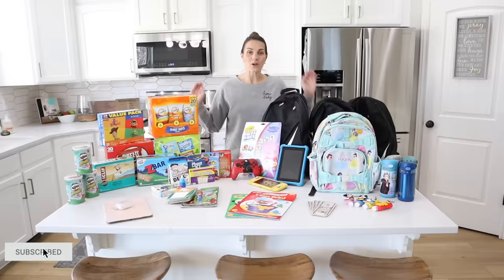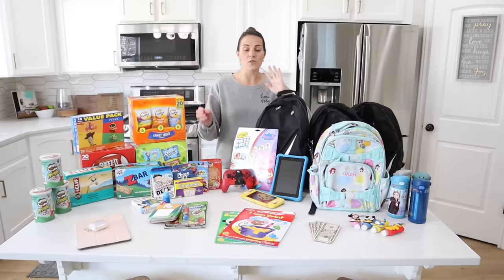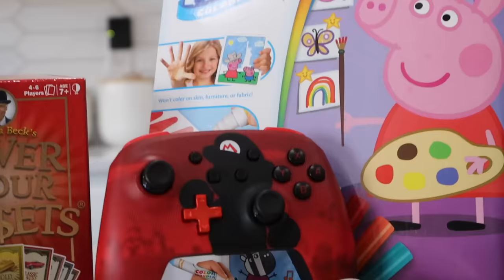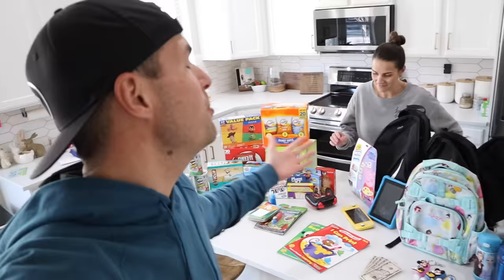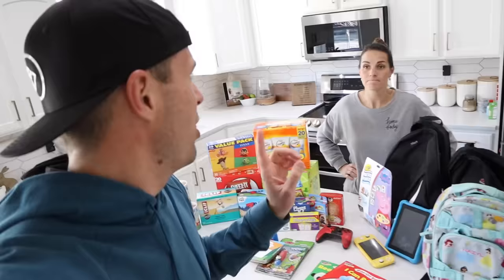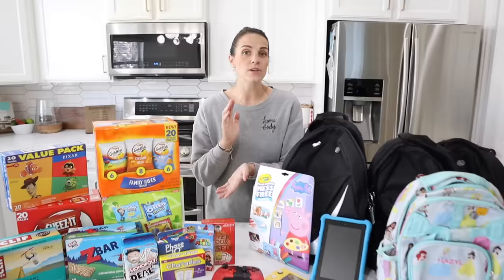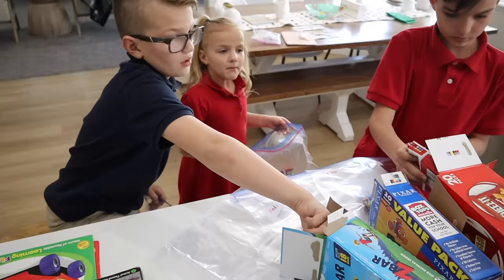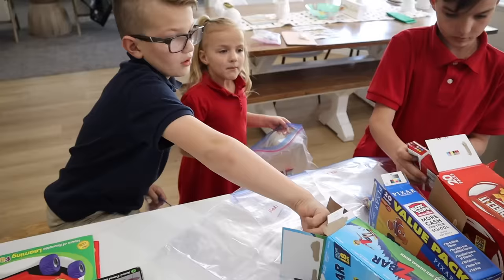WHAT TO PACK IN YOUR CARRY ON FOR LONG FLIGHTS WITH KIDS | ENTERTAINMENT, SNACKS, PACKING TIPS 2021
One of the kids' favorite parts of family travel is the flight itself. We love flying as a family and the thing they get most excited about the long flights is what's in their carry on bags! Today we packed our carry on bags ahead of our long flight to Walt Disney World. See what we packed in our carry on bags for flying with kids to keep them entertained on the flight with entertainment, snacks, and more for family travel in 2021!

Mailing Address:
84062